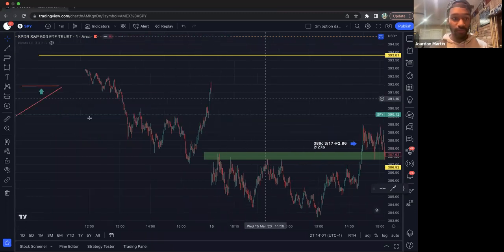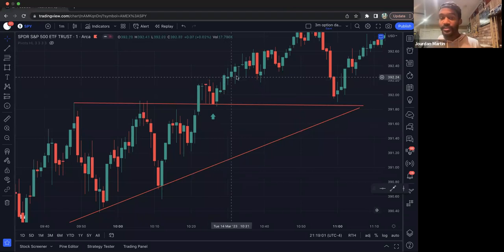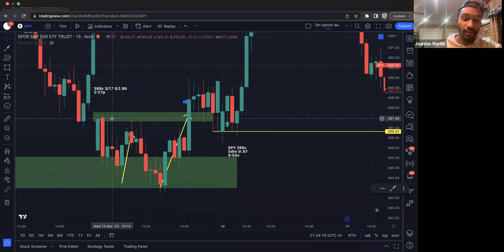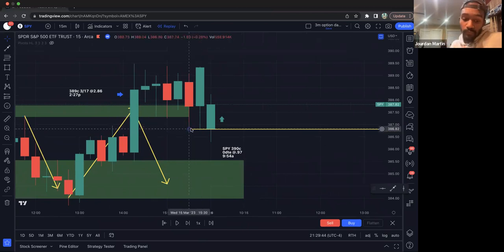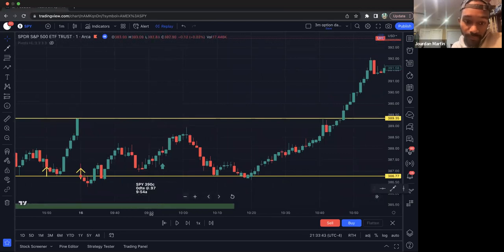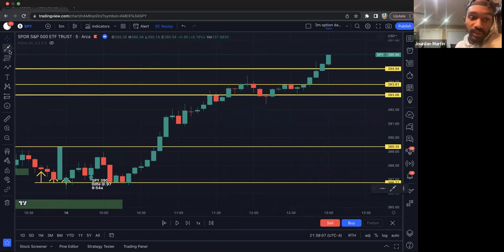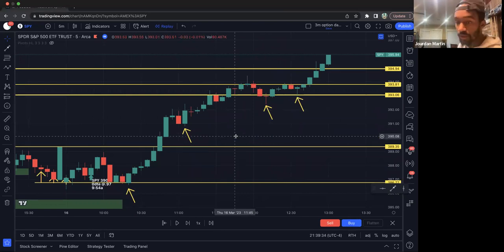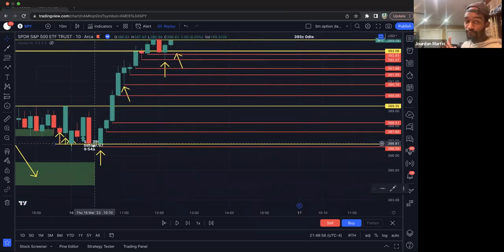Scalping, Day Trading, Swing Trading Options (examples, pros and cons)